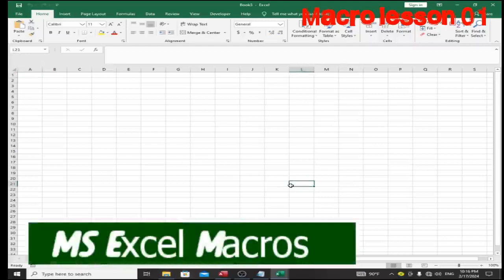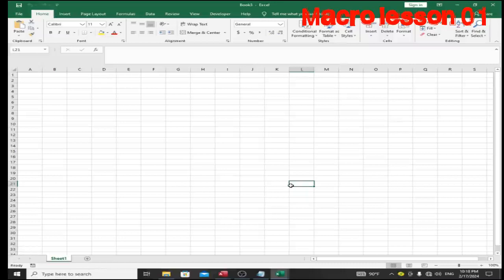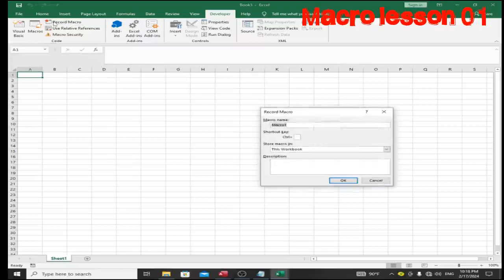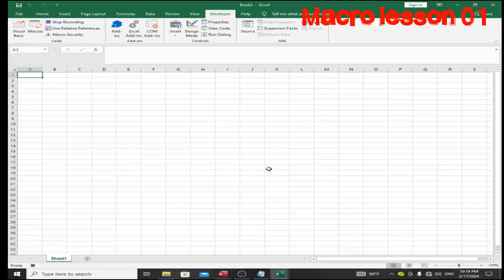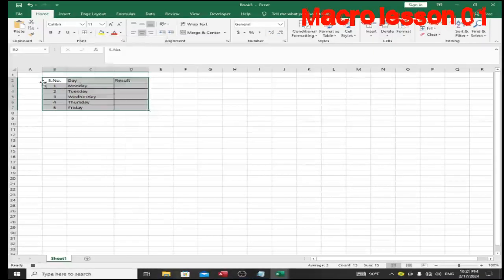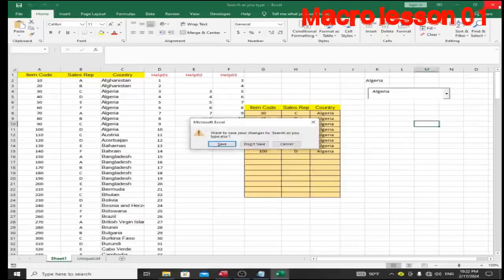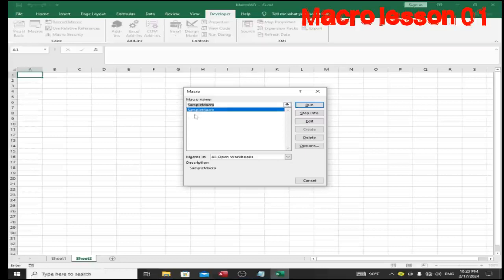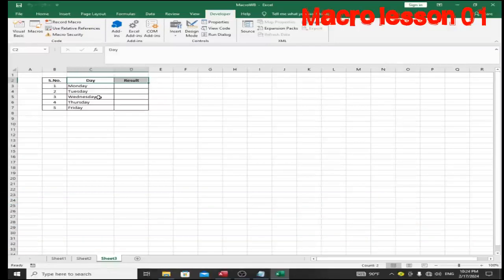Mastering MS Excel Macros: A Beginner's Guide | Accounts Tutor Series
📊 Welcome to the Accounts Tutor channel! 📊

In this comprehensive beginner's series, we delve into the powerful world of MS Excel Macros, demystifying complex concepts and empowering you to automate tasks like a pro! Whether you're a finance enthusiast, accounting student, or business professional looking to streamline your workflow, this series is your ultimate guide to mastering Excel Macros from the ground up.

🚀 In this video, we cover essential topics including:

Understanding the basics of macros
Recording and running your first macro
Exploring macro security settings
Tips for efficient macro writing
💡 Dive into each lesson with clear explanations and practical examples, designed to accelerate your learning and boost your productivity in Excel.

🔑 Unlock the potential of macros and take control of your data with Accounts Tutor!